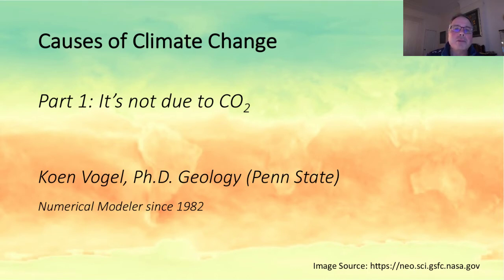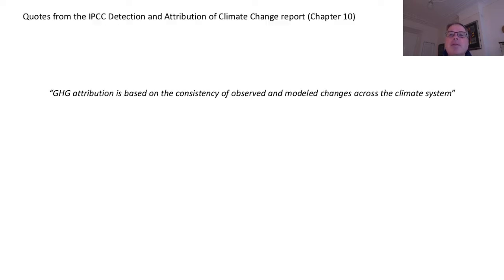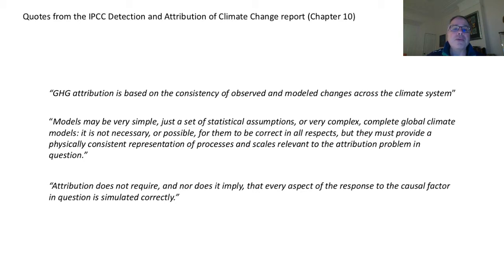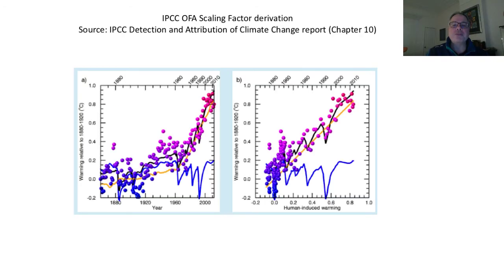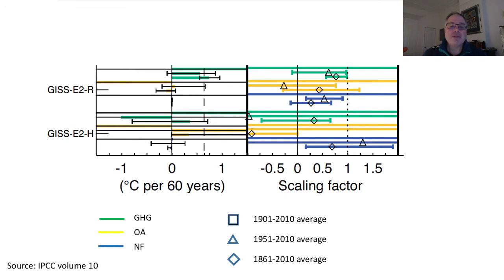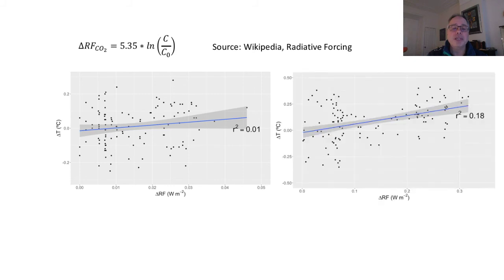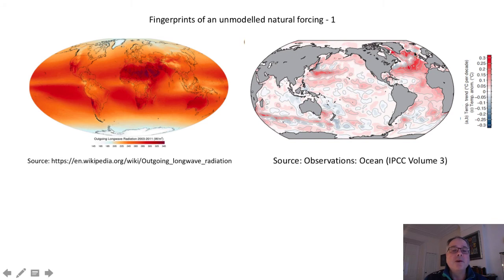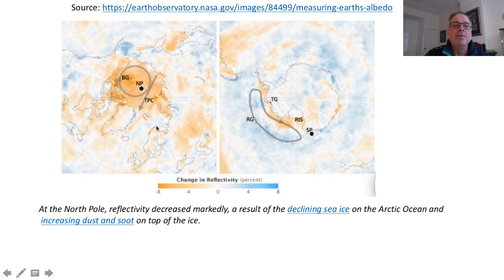Causes of Climate Change Part1: It's not CO2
The first part of a two-part video reviewing the IPCC climate change attribution. This part reviews the IPCC’s Optimal Fingerprint Analysis, demonstrates that the methodology does not follow the Scientific Method, and leads to an erroneous Greenhouse Gas attribution. The video reviews numerous temporal and geographical data – fingerprints – that are incompatible with climate change dominated by Radiative Forcing due to CO2.